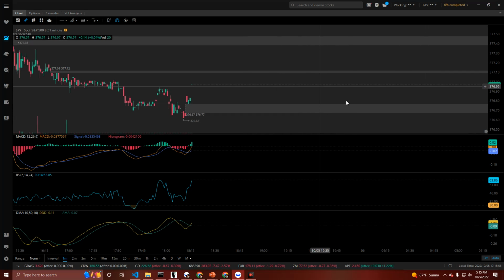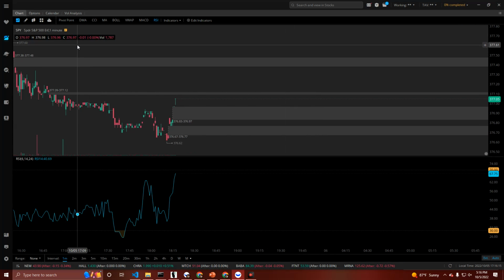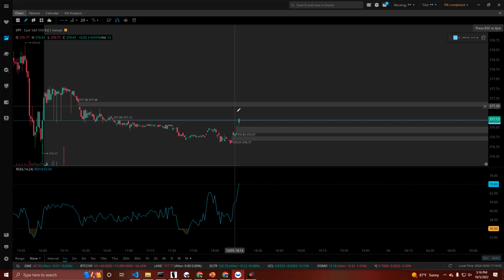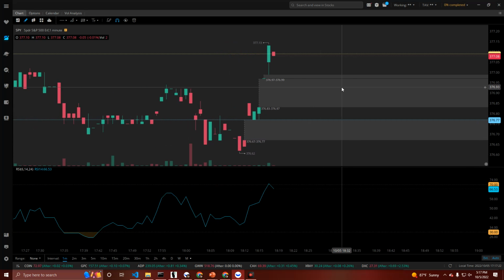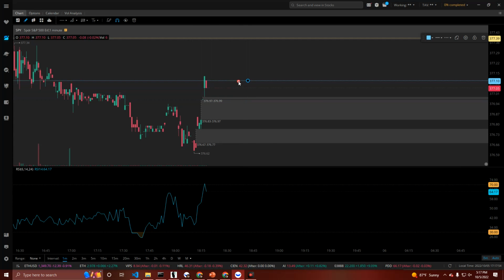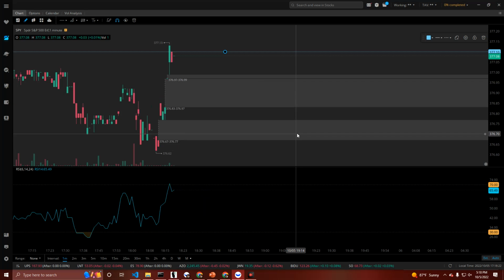Stock Trading Strategy - Chart Gaps and Hidden RSI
Discord has chosen our server as an experimental "Premium Discord Server" which is now a closed experiment.

You can always signup on YouTube as well!

What's in the server:

OpenBB Bot

Trady Tics Signals

In-house custom-built bot

Quant Alerts on every ticker in the market / organized by industry

Dark Pool Feeds on every ticker in the market / organized by industry

Unusual Options Alerts on every ticker in the market / organized by industry

Golden Sweeps on every ticker in the market / organized by industry

News Alerts

Tutorials and Education

A Working Strategy